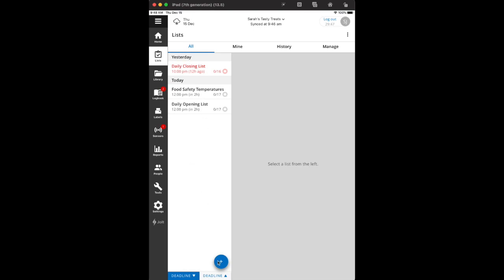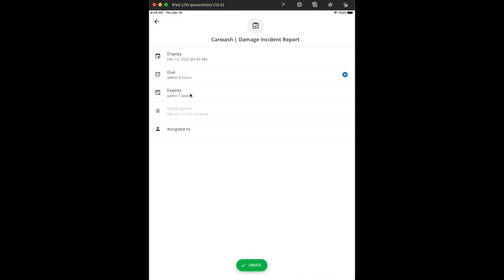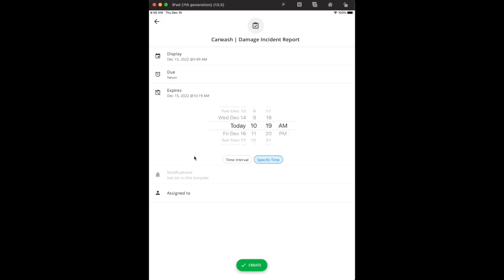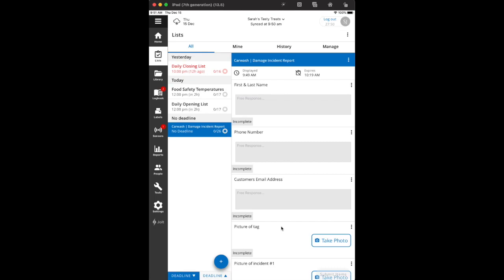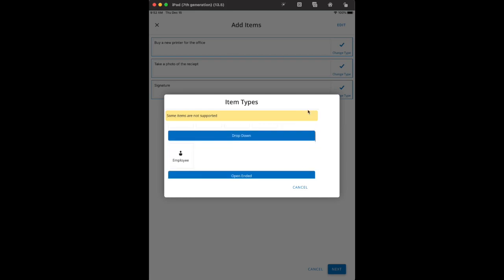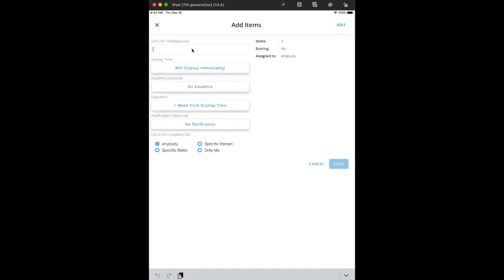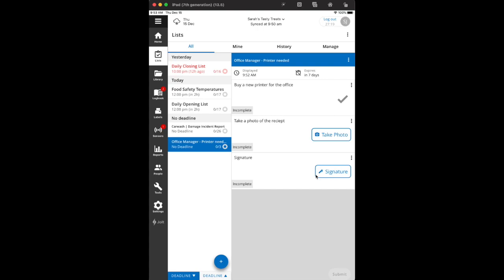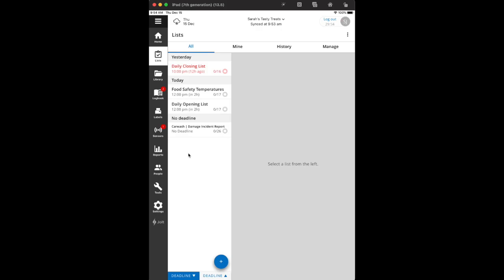Jolt Lists | Adding Lists on the mobile app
When granted permission, you can select a List Template to add a copy of it on the mobile app or you can create an entirely new list from scratch.